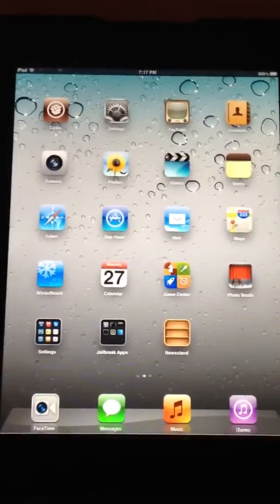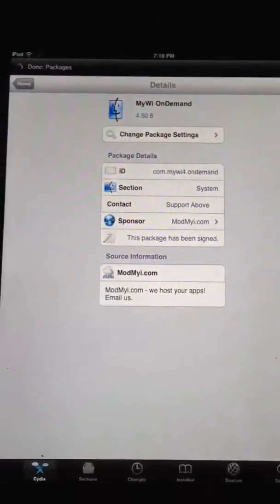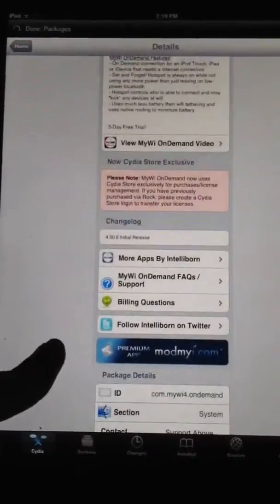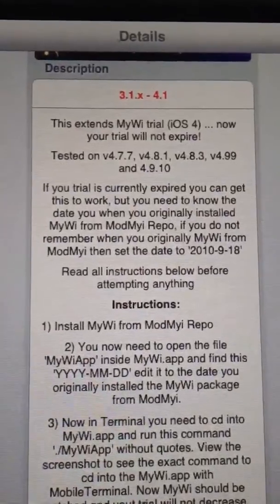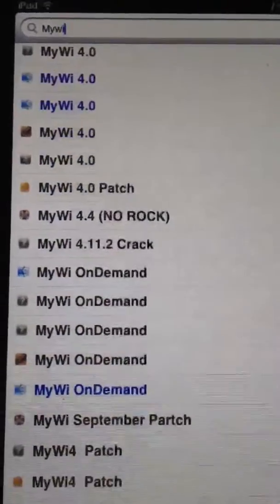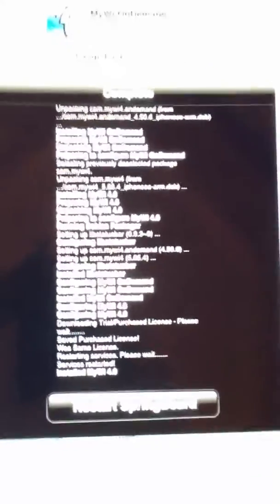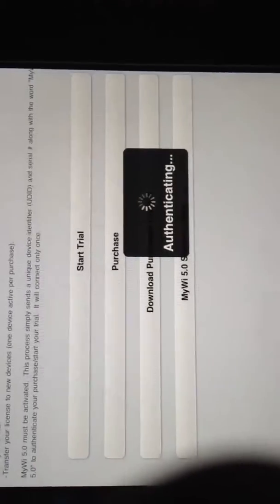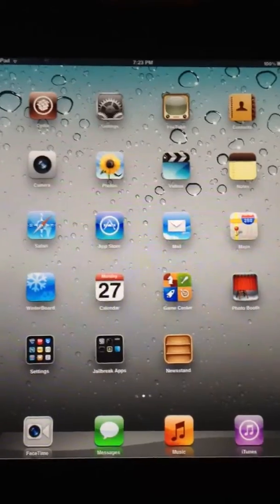MyWi Tutorial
The source I mentioned in the video is repo.insanelyi.com